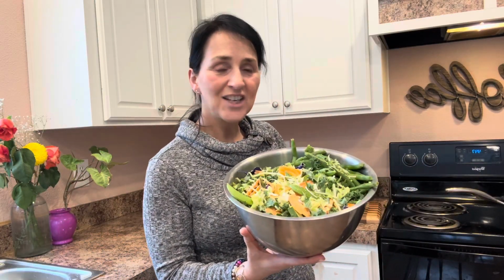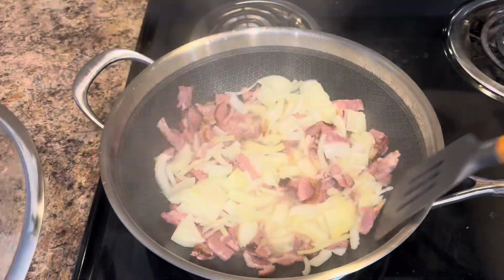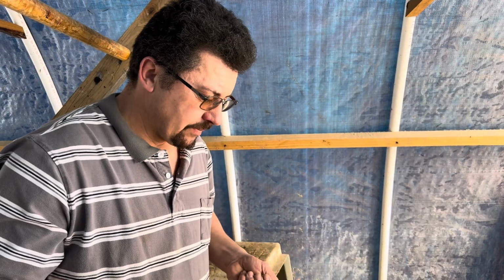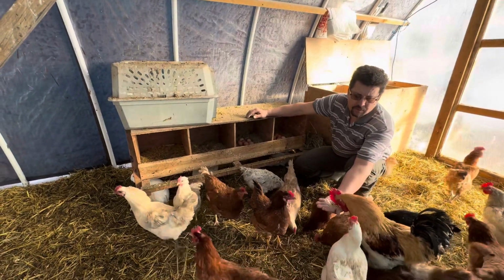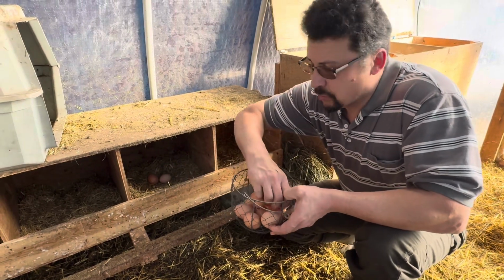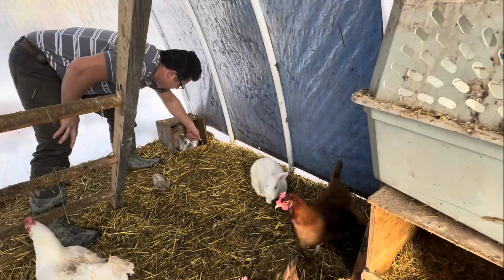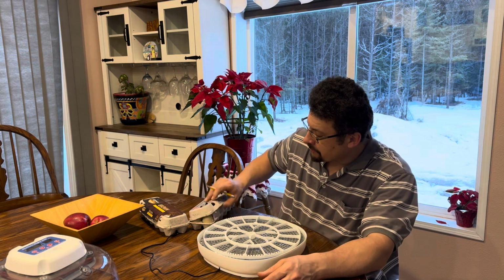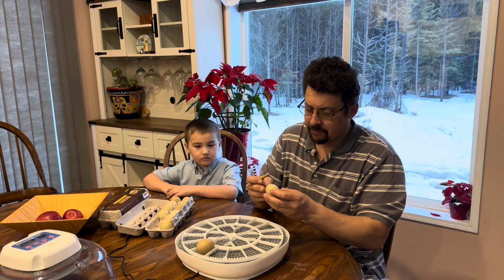Incubating eggs. Making a delicious stir-fry